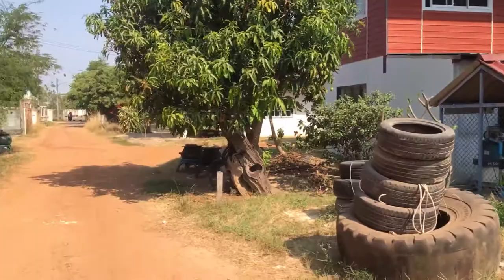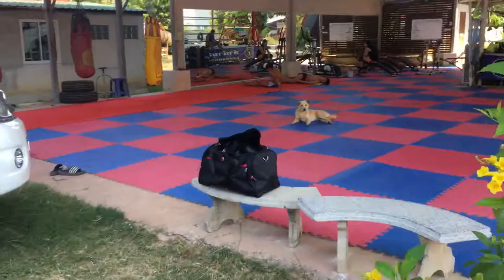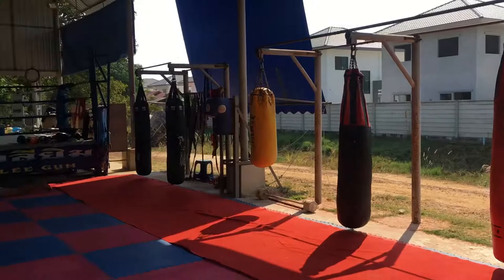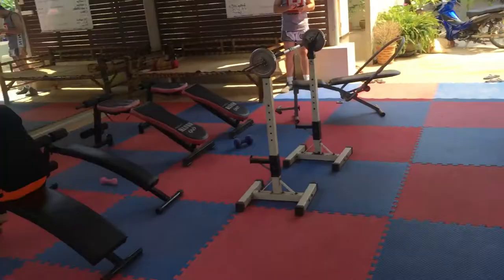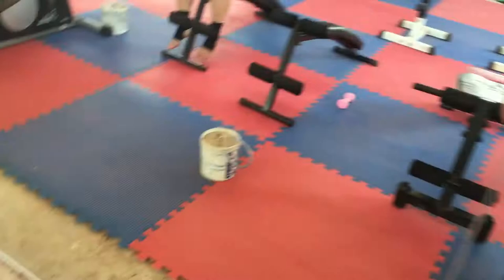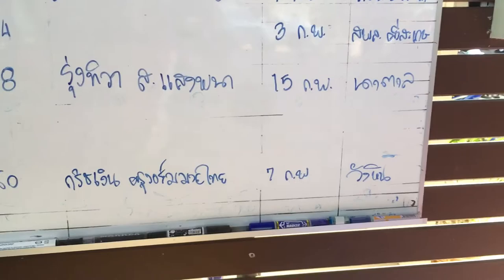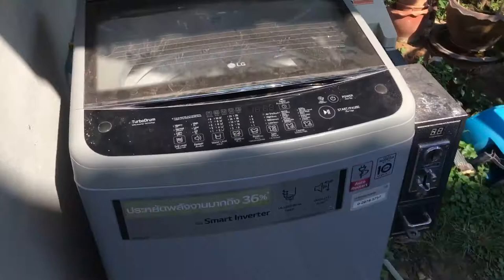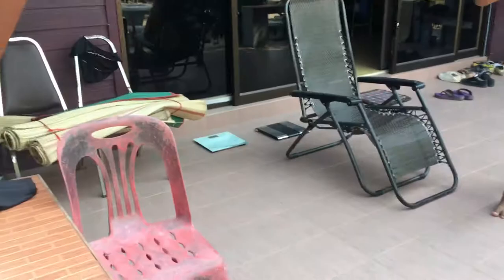Quick Gym Walkthrough: Lamnammoon Muay Thai Gym